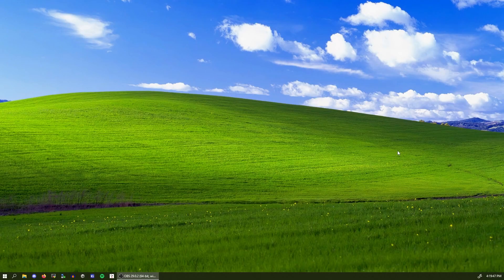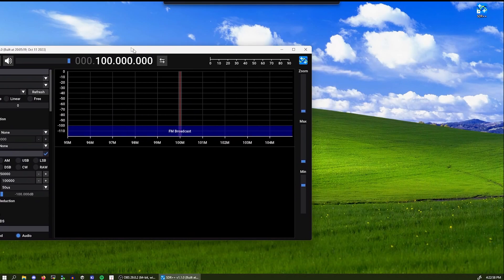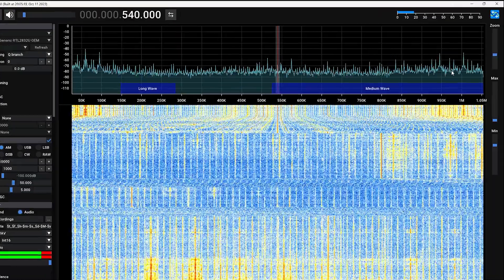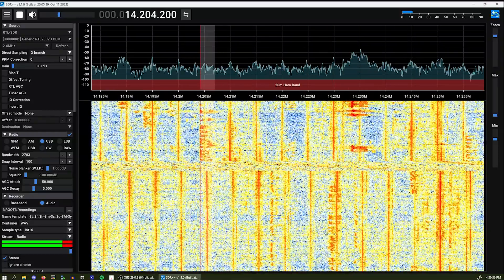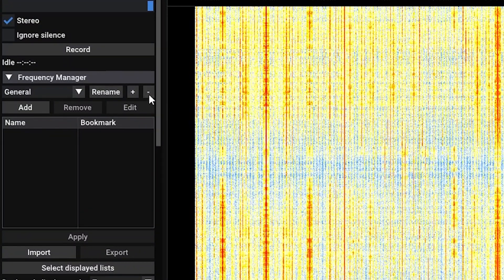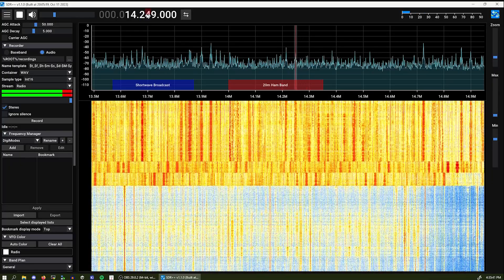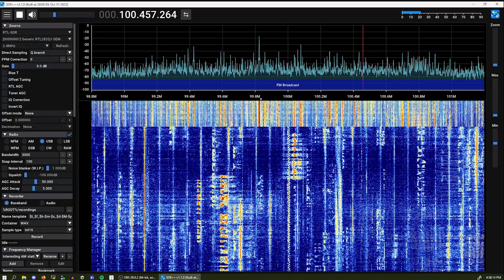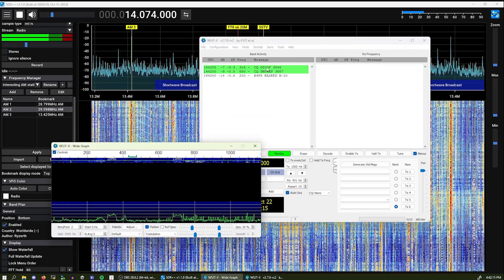How to use SDR ++︱ Start Guide to SDR Plus Plus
In this video, I explained and showed how to use SDR ++ application.

Timestamps:
Intro:  00:00-00:18
Installing SDR++: 00:18-2:27
Using SDR++: 2:27